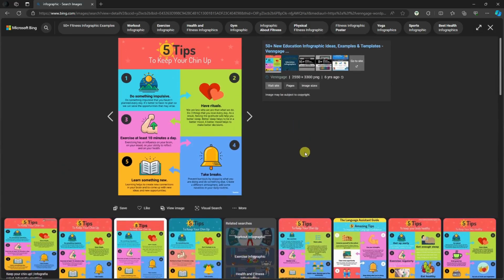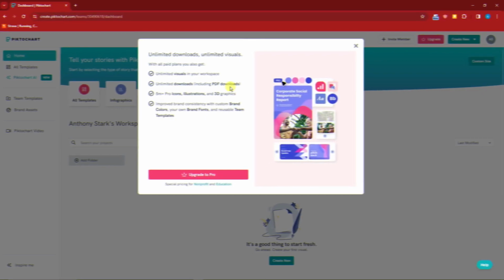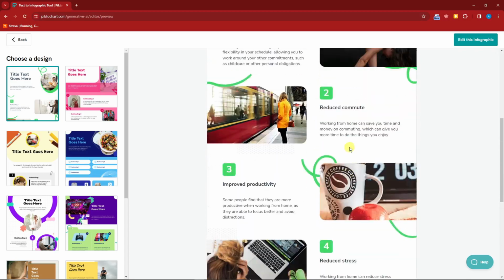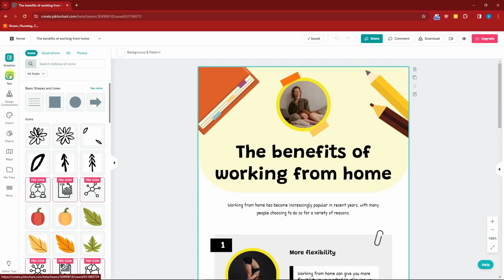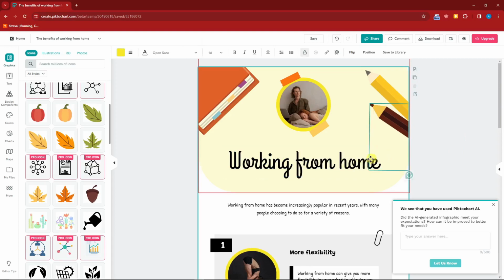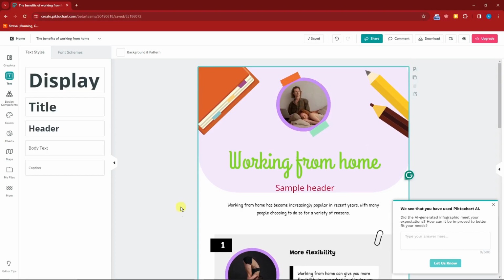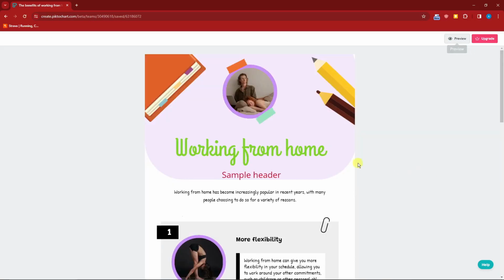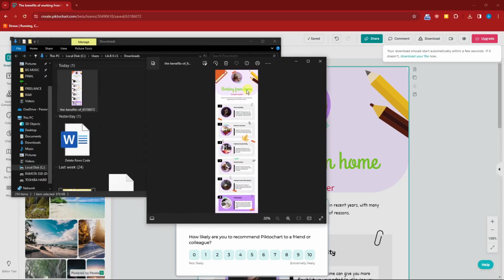how to generate text to infographic in one click using piktochart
Learn how to effortlessly create stunning infographics without the need to design one from scratch. You'll learn how to create an infographic using a tool called PikToChart.

Infographics are colorful and easy-to-understand graphics that help explain complicated stuff. They mix pictures, text, and charts to make information clear and interesting. Using infographics can make data stick in people's minds better, get them more interested, and help make your brand more recognizable. They're great for showing numbers and trends in a way that's easy to see. Infographics work well online and offline, and they can even help your website show up better in online searches. Plus, they're good for telling stories and making info accessible to more people. In short, infographics are handy tools that make sharing ideas easier and more fun!